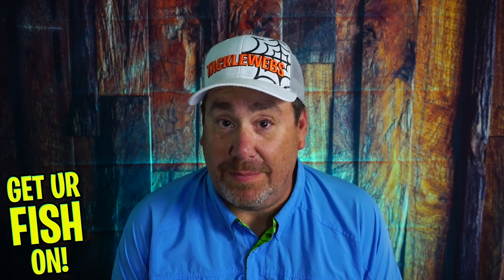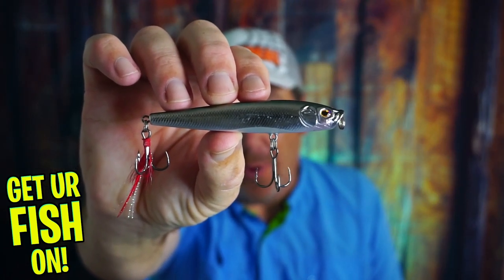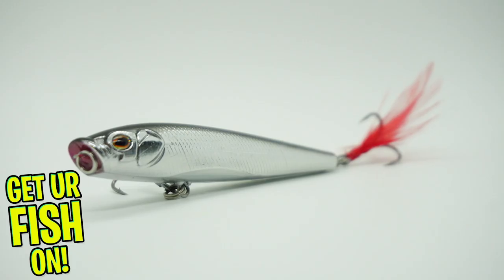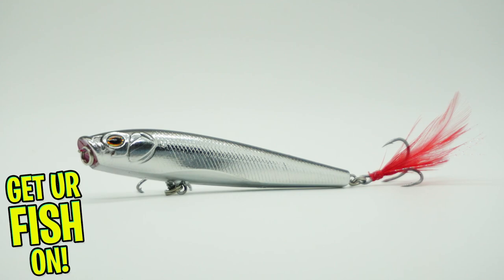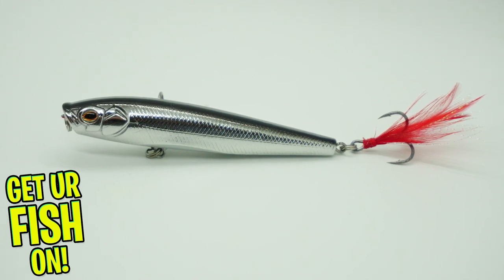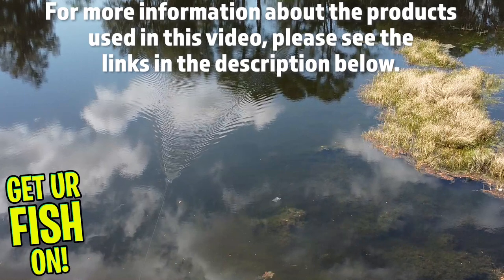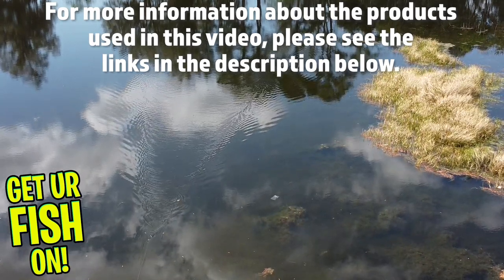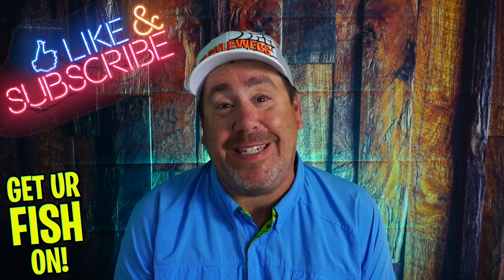Castaic CT105 Topwater Bass Fishing Walk The Dog Lure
Why should you have the Castaic CT105 Topwater Bass Fishing Walk the Dog Lure? Check out this video with drone footage of the Castaic CT105, up close and personal pictures of the bait and narration about this great topwater large mouth bass fishing bait. The Castaic CT105 is a slender, thin topwater lure that is easy to cast, walks great and catches fish.